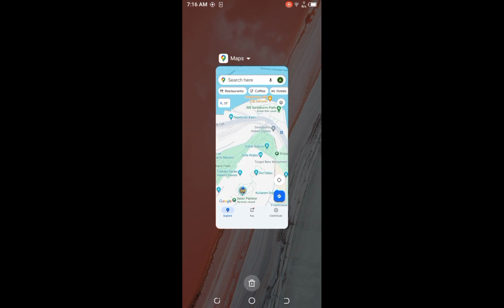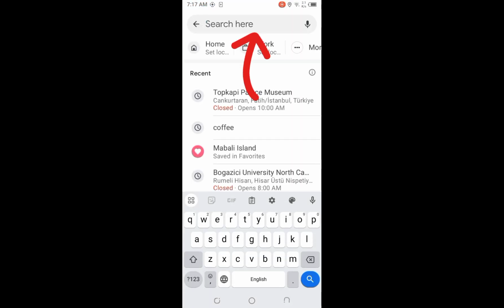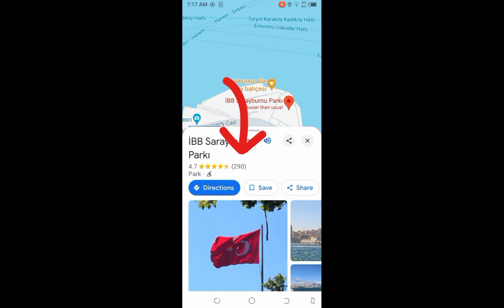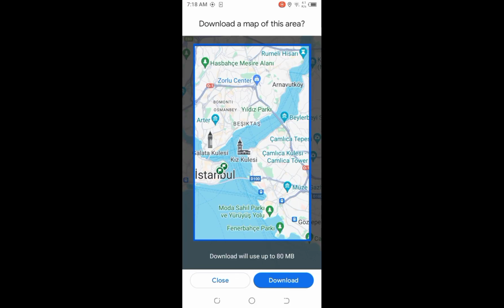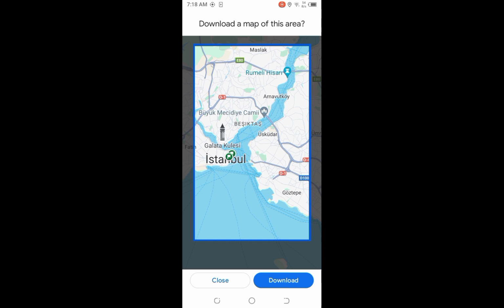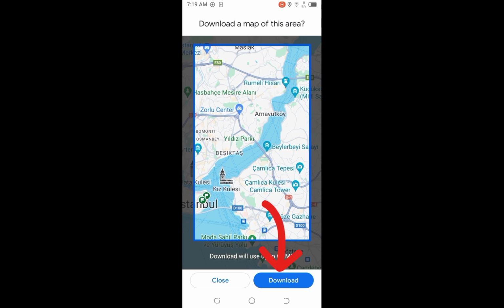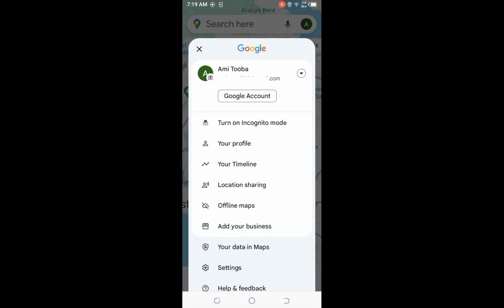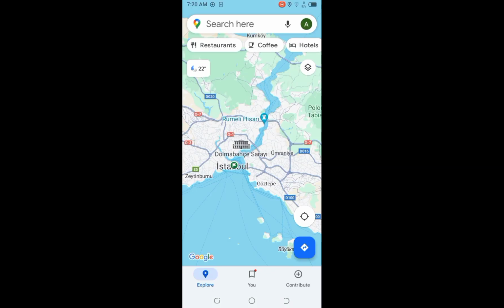Hw to Use Offline Google Maps | Easy-to-Follow Tutorial 2026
Learn how to use Google Maps offline with our step-by-step guide! We'll show you how to download maps and navigate without an internet connection, ensuring you stay on track even in remote areas.